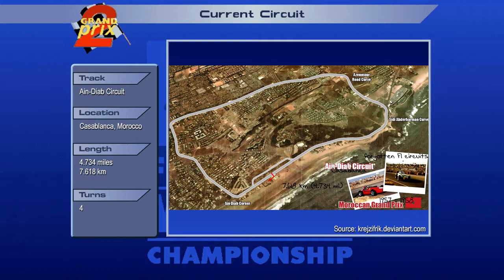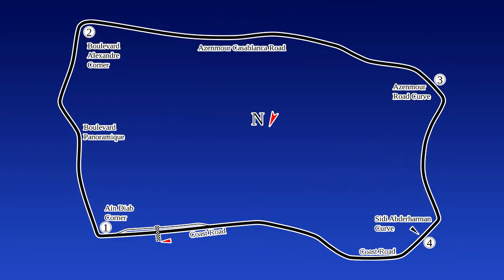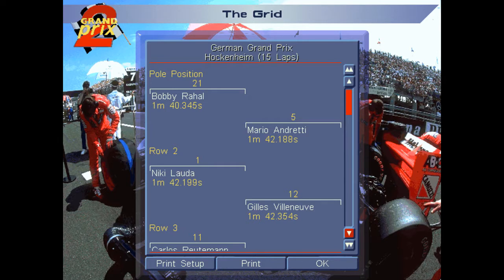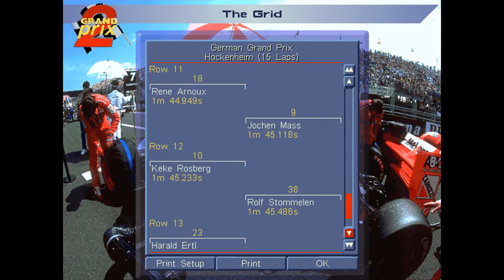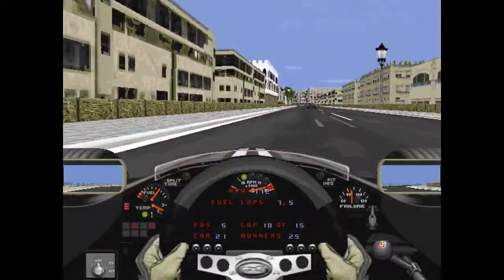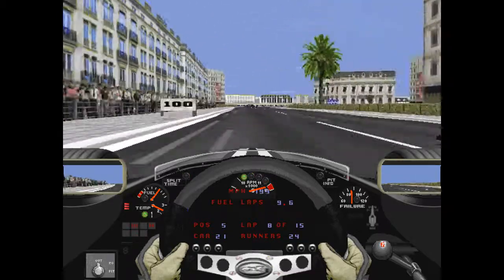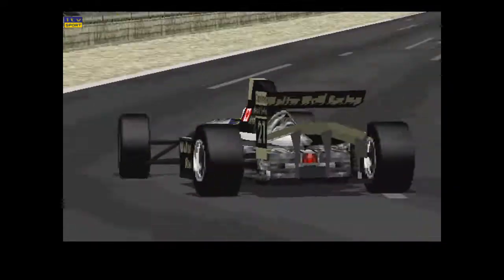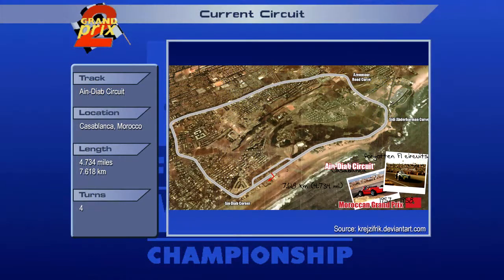Let's Play Grand Prix 2 - F1 Moroccan Grand Prix - GP2 1978 Gameplay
It's just three weeks until F1 returns so we have time for one final bonus race before the next season starts. After races in CART and the present day, our 1994 F1 sim takes us back in time to the early days of Formula 1 and the one-off Moroccan Grand Prix in Casablanca.

While most people know Casablanca as a famous movie, the hub of the Moroccan economy was once home to a Formula One street race on the Ain-Daib Circuit. It was a 7.6 km circuit that featured only four turns and two more doglegs that you had to slowdown for. The Circuit was blindingly fast, as was the style at the time, and it translates to Grand Prix 2.